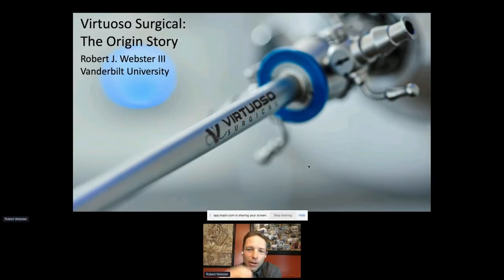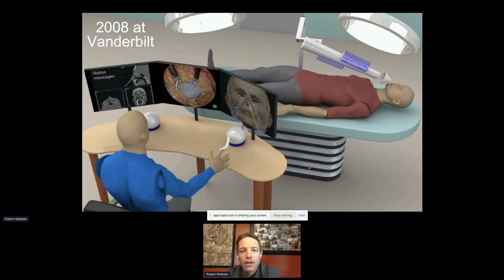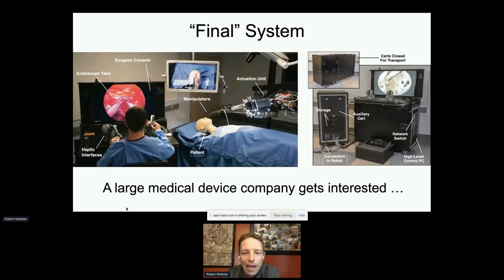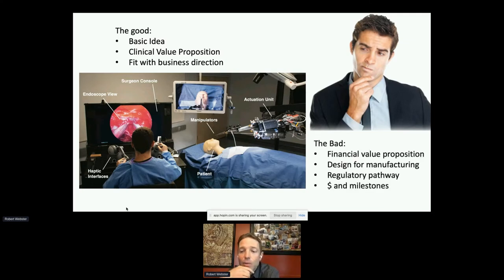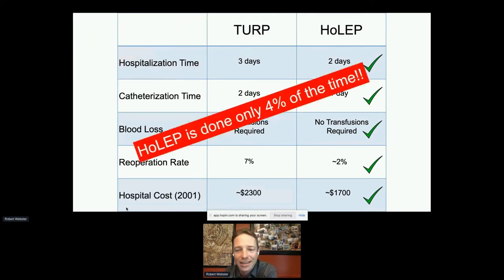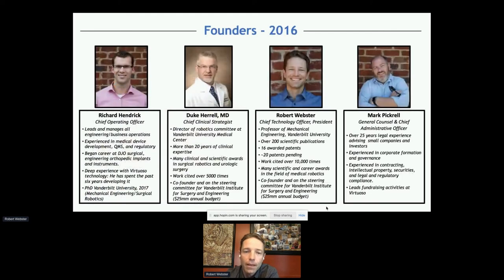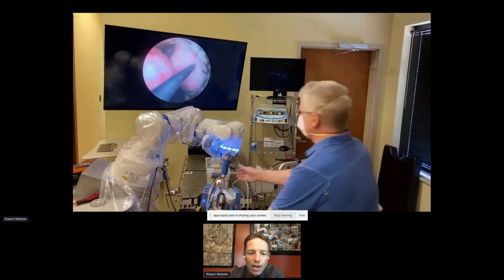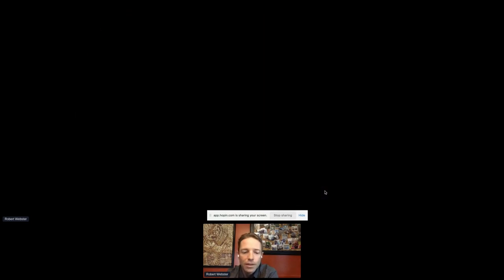Virtuoso Surgical - The Origin Story (Robert Webster)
Prof. Robert Webster (Vanderbilt School of Engineering) gives a historical and developmental account of the Virtuoso surgical system for endoscopic surgery.

Talk given at the 1st annual symposium for the Houston Methodist Institute for Robotics, Imaging and Navigation (Sept 28th 2021).